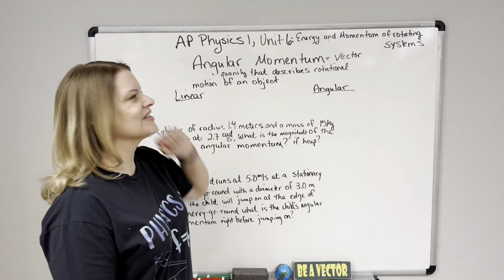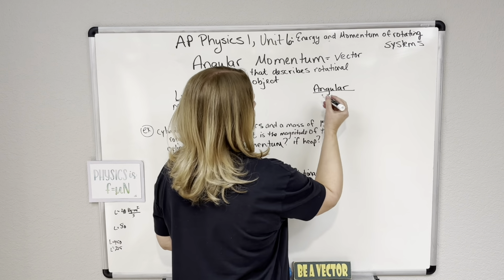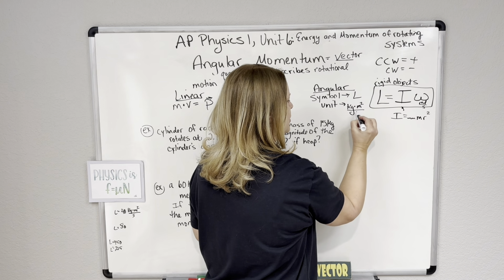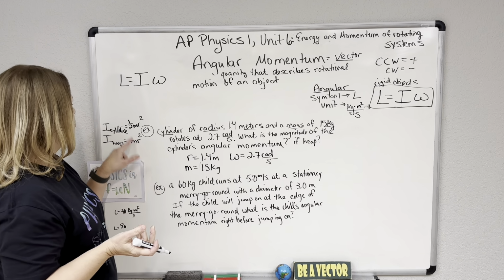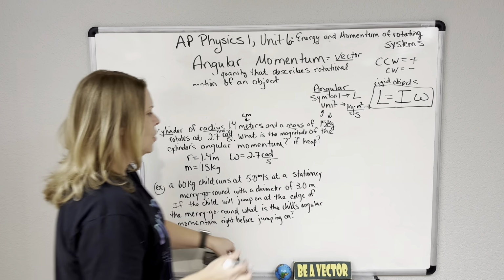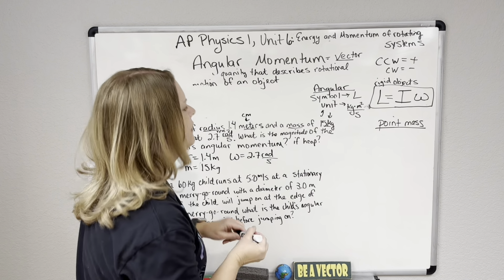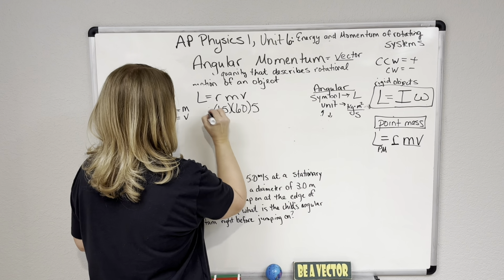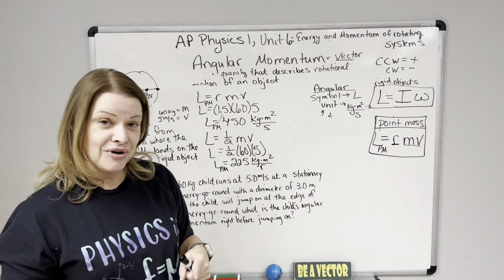AP Physics 1, Unit 6: Angular Momentum-Concepts, Equations, and Problems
Angular Momentum - concepts, equations, and problems.   This video uses concepts from AP Physics 1, Unit 6- Energy and Momentum of Rotating Systems